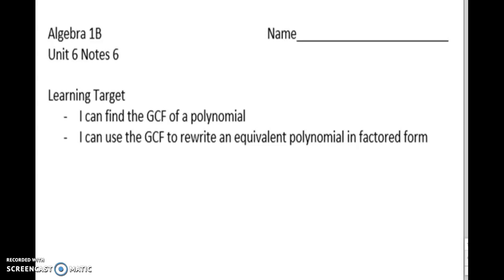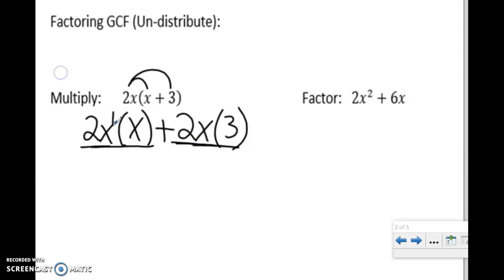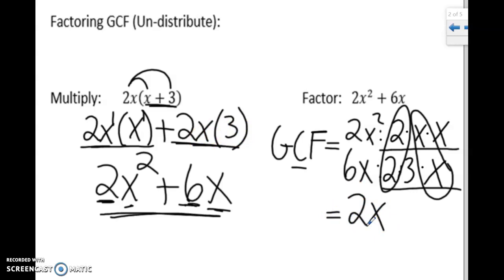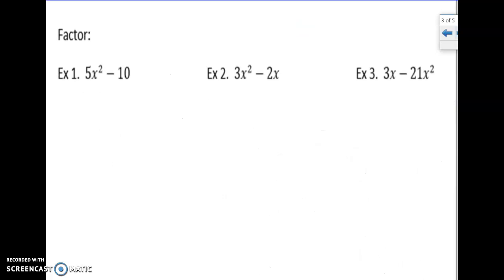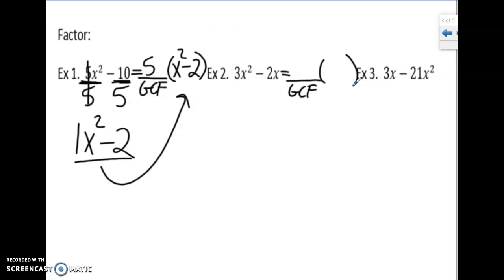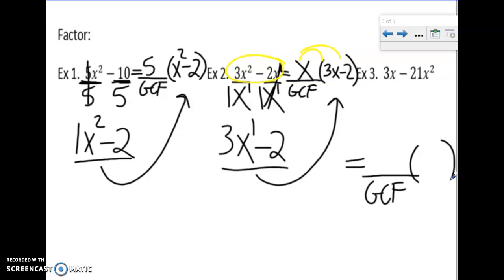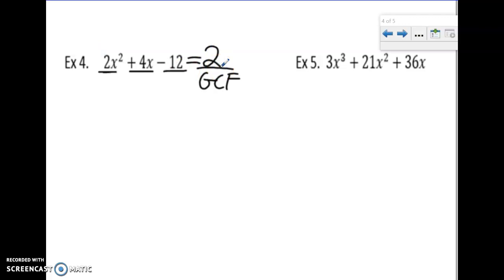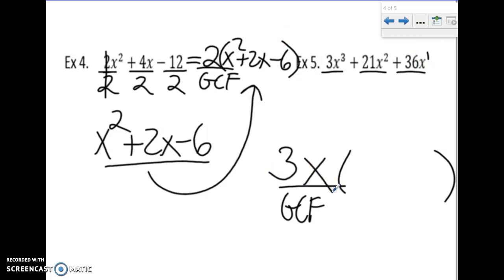Video Unit #6 Notes #6